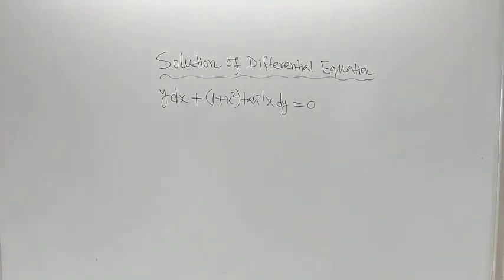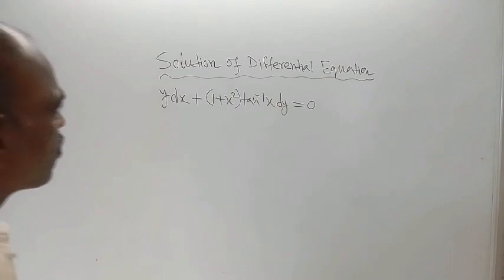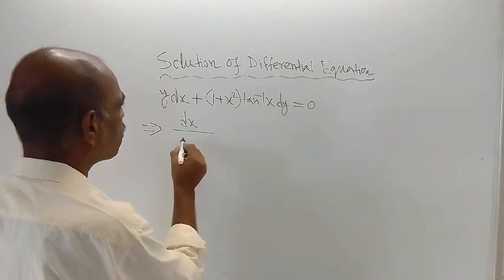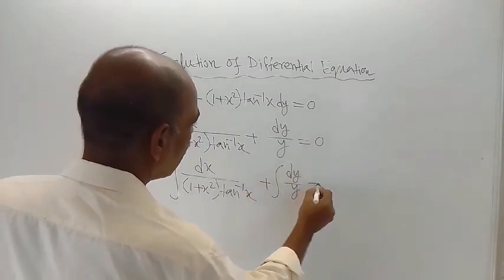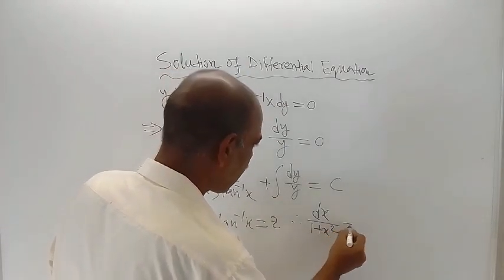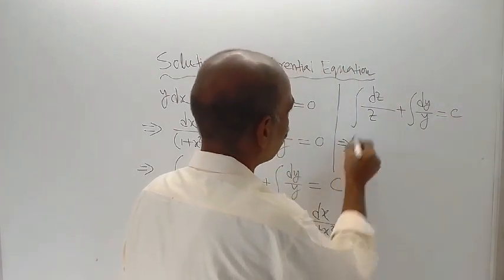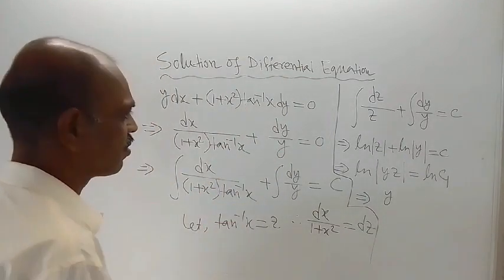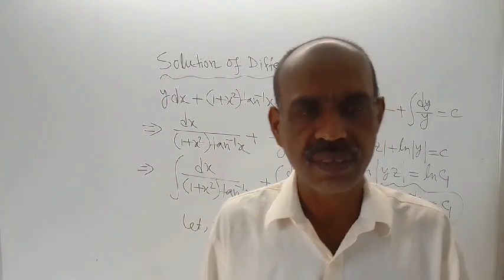Solution of Differential Equation by Sangita Ghanti and Dipak Shaw